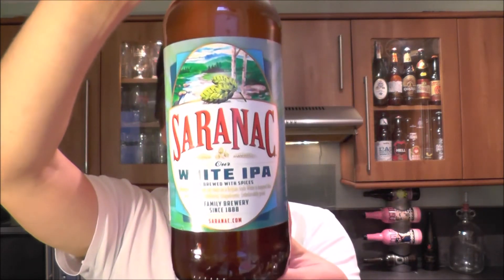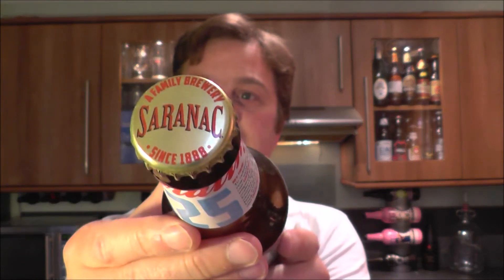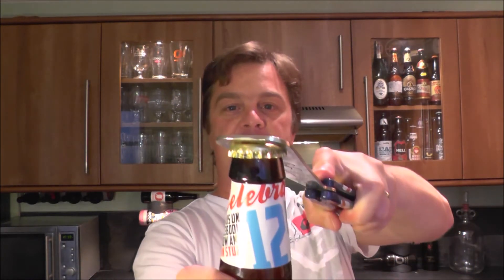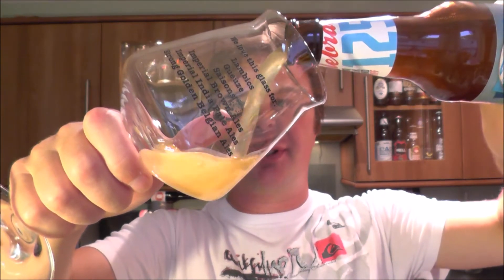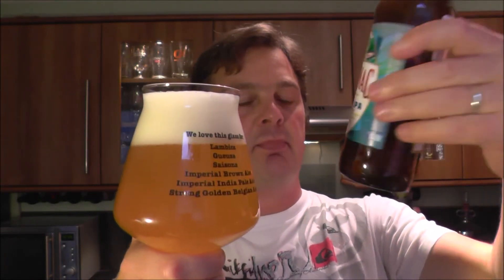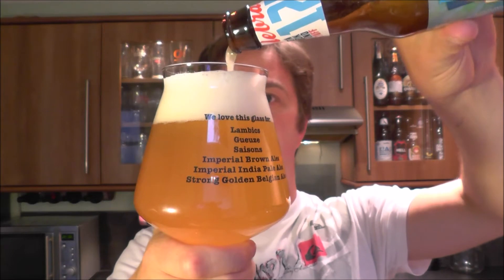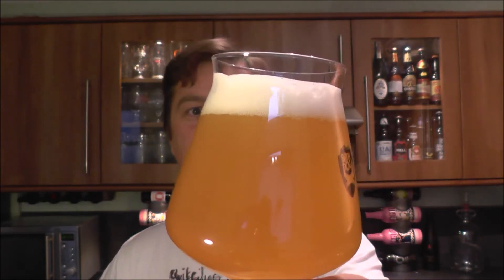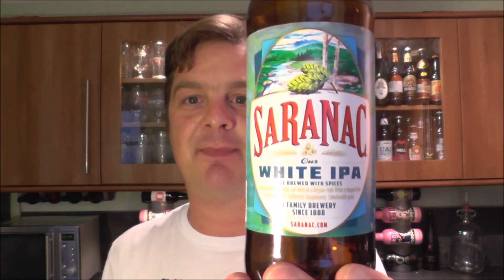Saranac White IPA By Saranac Brewery | American Craft Beer Review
Real Ale Craft Beer Reviews Saranac White IPA By Saranac Brewery | American Craft Beer Review